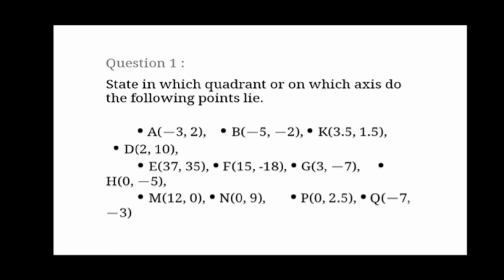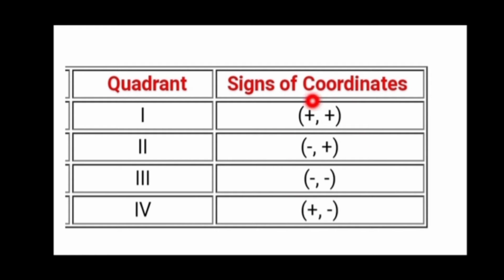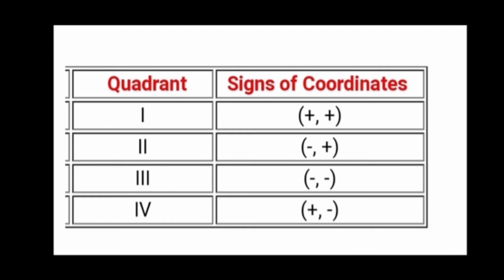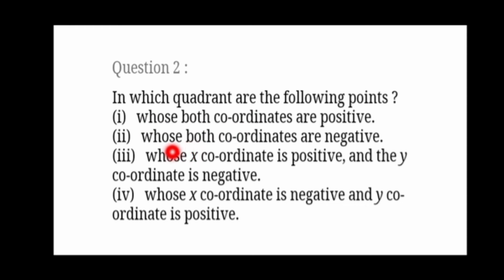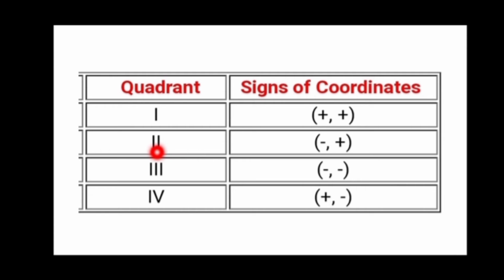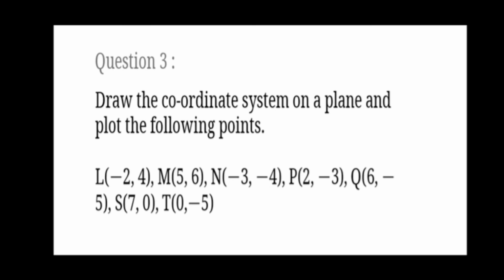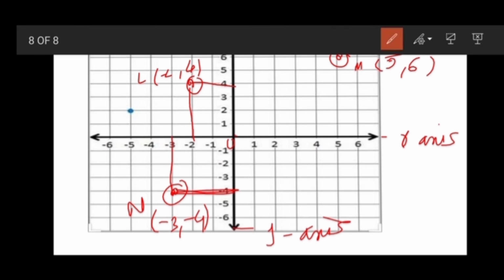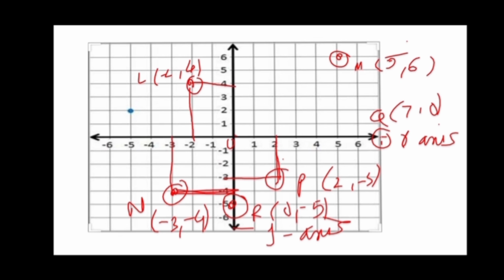Class 9 | Learn Co-Ordinate Geometry PART 2 | Anjali Padwalkar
Class 9

Class 9
Maths- geometry
Co-Ordinate Geometry

Coordinate geometry (or analytic geometry) is defined as the study of geometry using the coordinate points. Using coordinate geometry, it is possible to find the distance between two points, dividing lines in m:n ratio, finding the mid-point of a line, calculating the area of a triangle in the Cartesian plane, etc. There are certain terms in Cartesian geometry that should be properly understood. These terms include:

Coordinate Geometry
Terms Coordinate Geometry

 Definition - It is one of the branches of geometry where the position of a point is defined using coordinates.

What are the Coordinates?Coordinates are a set of values which helps to show the exact position of a point in the coordinate plane.

Coordinate Plane Meaning
A coordinate plane is a 2D plane which is formed by the intersection of two perpendicular lines known as the x-axis and y-axis.

Distance Formula- It is used to find the distance between two points situated in A(x1,y1) and B(x2,y2)

Section Formula - It is used to divide any line into two parts, in m:n ratio

Mid-Point Theorem -This formula is used to find the coordinates at which a line is divided into two equal halves.

Part 5 Topic - Co-Ordinate Geometry